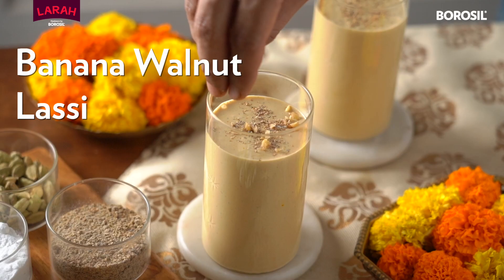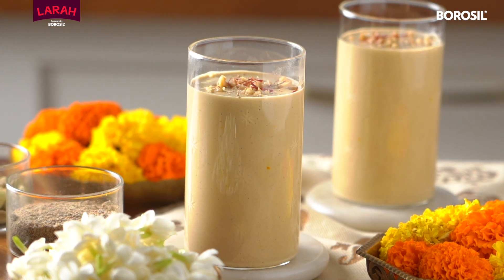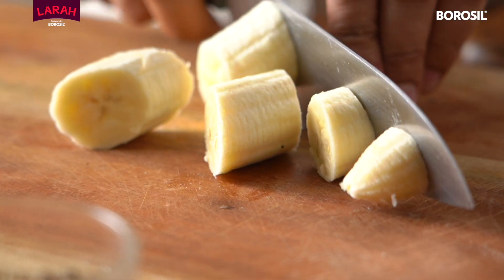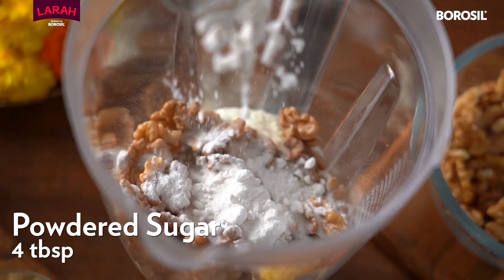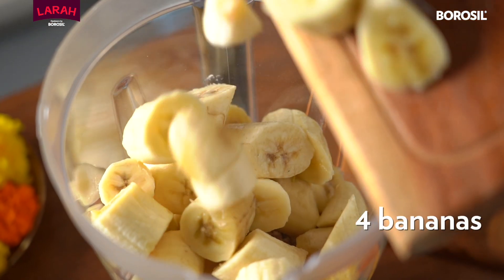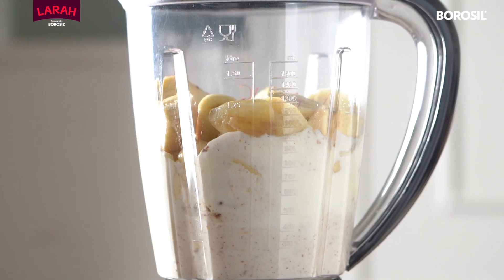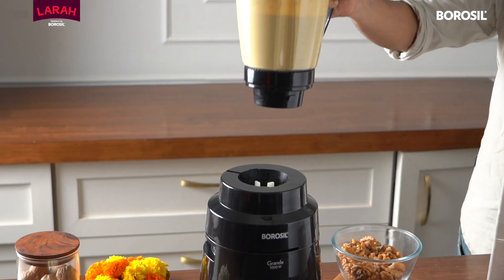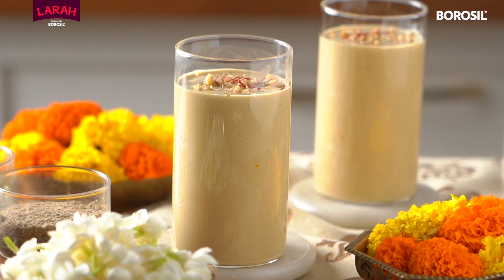Banana walnut lassi | Creamy and nutty twist | बनाना-वॉलनट लस्सी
Navratri nights are all about dance, music, and delectable treats! 😋💃
Try our Walnut Banana Lassi for a creamy and nutty twist on traditional fasting recipes. ✨🤩